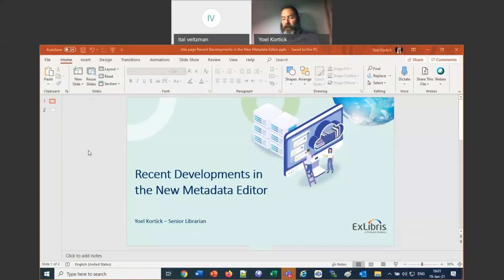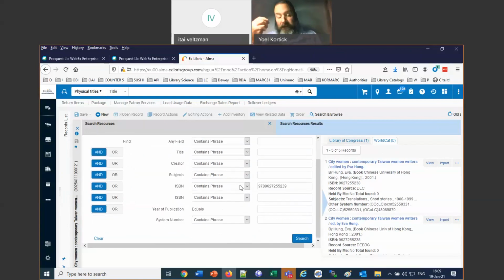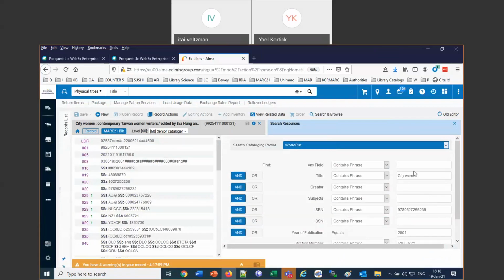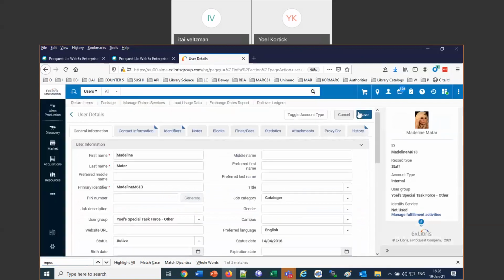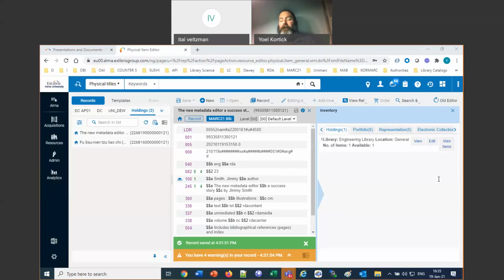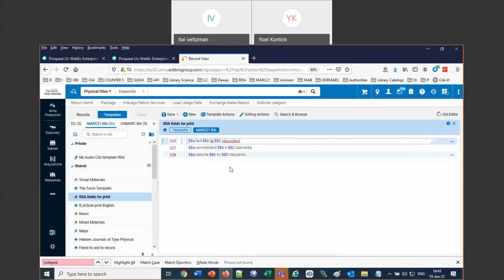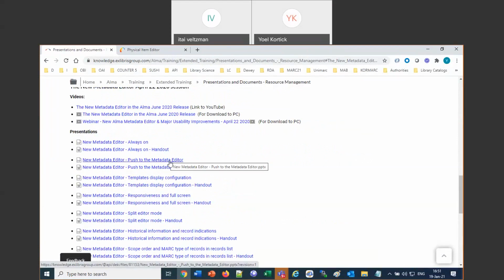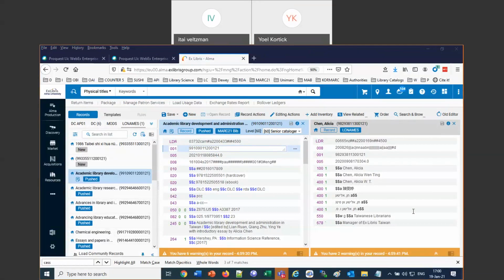Recent developments in the new metadata editor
This is a recording of a live webinar delivered 19 Jan. 2021 by Yoel Kortick, Ex Libris Senior Librarian, and Itai Veltzman, Ex Libris Product Manager.  This presentation shows new features in the Metadata Editor via a live demonstration.